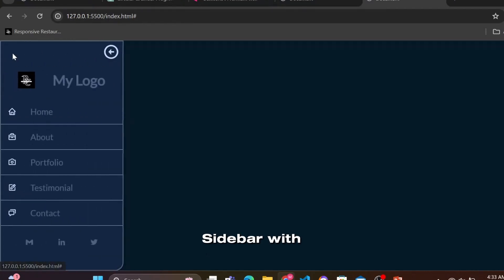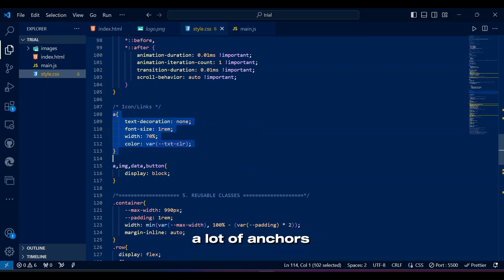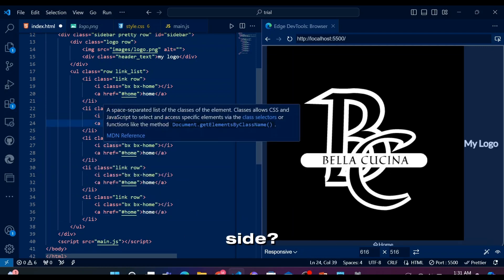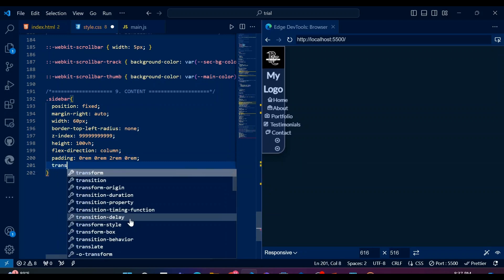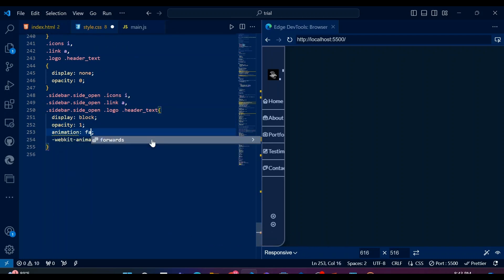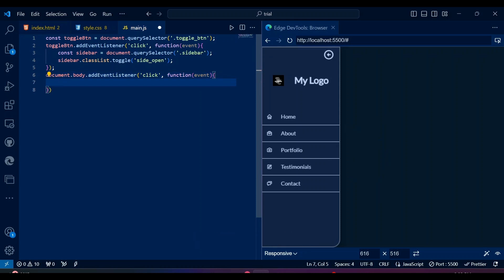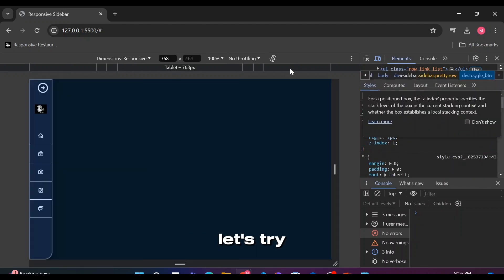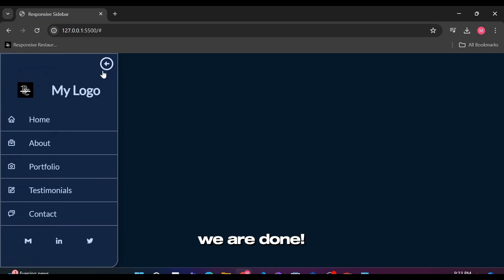Modern Responsive Sidebar Menu Toggle Animation with HTML CSS JavaScript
Tutorial To Create Responsive Modern Navigation Sidebar Menu that Toggles with Animation using HTML CSS JavaScript

⏰ Chapters: ⏰
0:00 An intro/demo to Modern Responsive Sidebar Toggle Animation with HTML CSS JavaScript
0:44 Channel Intro
0:55 File Setup (Linking Boxicons, CSS JavaScript File, CSS Reusable Classes and Defaults)
2:19 Sidebar Navigation Menu in HTML
4:30 Sidebar Navigation Menu in CSS
7:22 Sidebar Navigation Menu in JavaScript
8:56 Responsive Media Queries
11:31 Outro